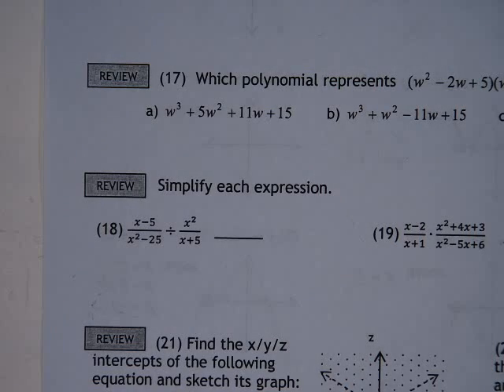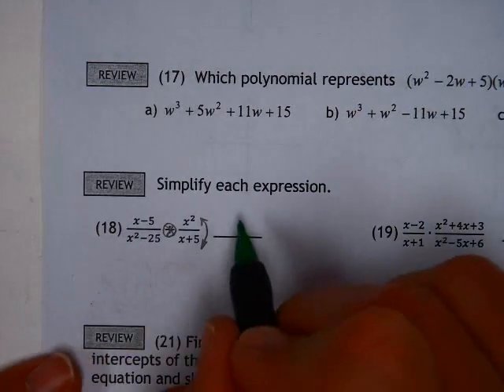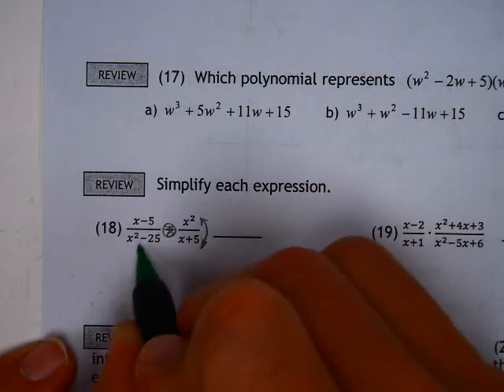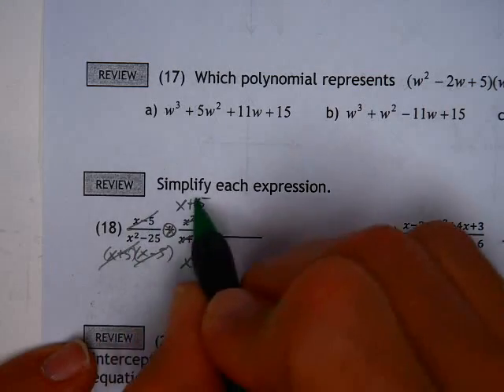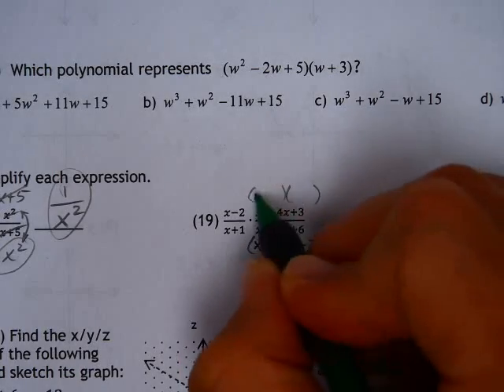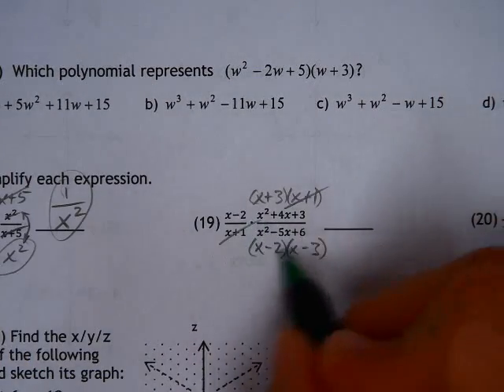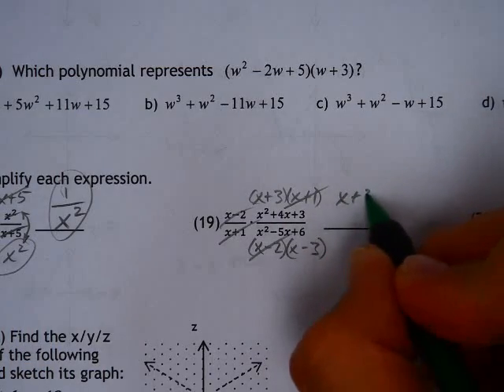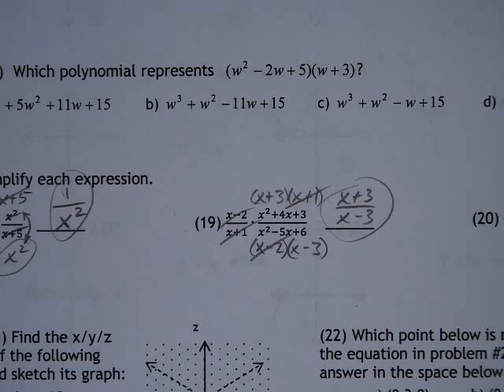Algebra 2 20 3 Numbers 18 & 19 Simplify Rational Expressions